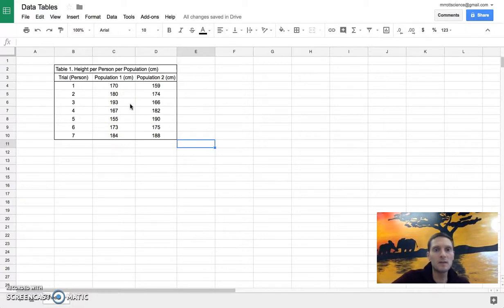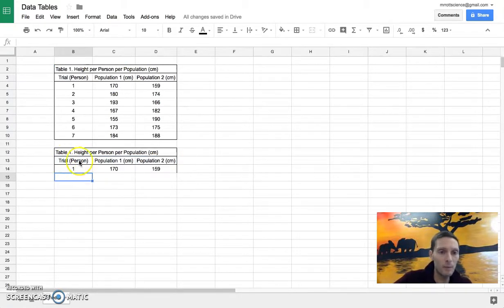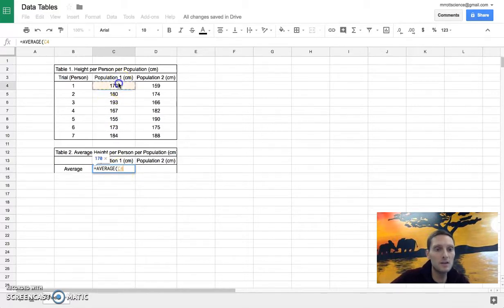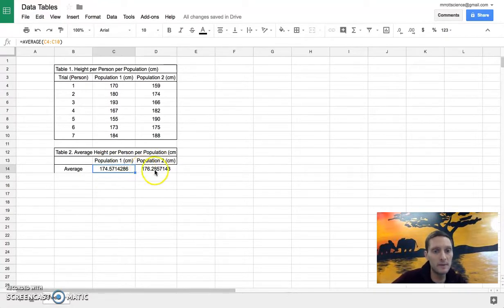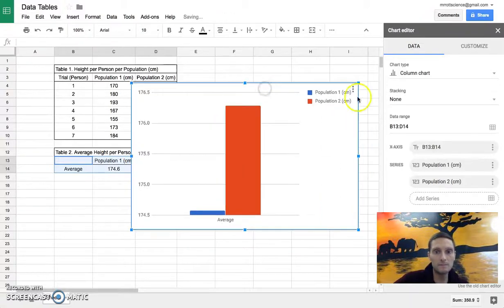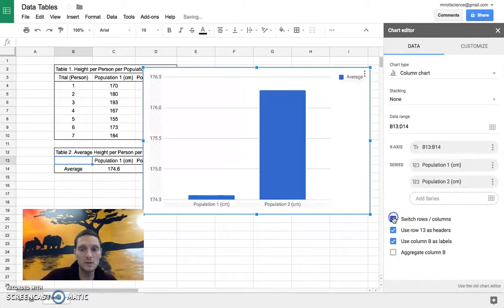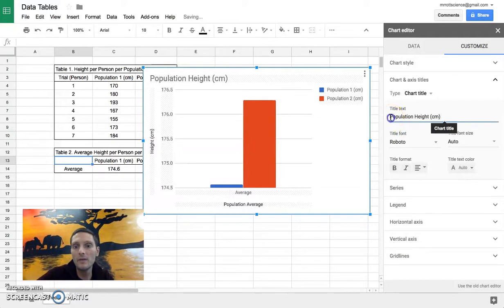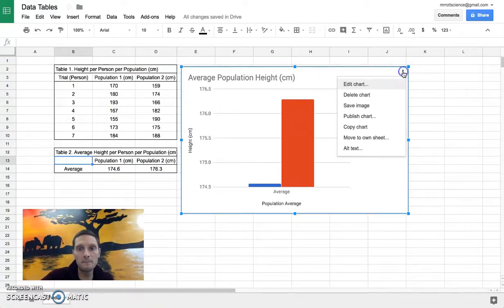Creating Bar/Column Graph in Google Sheets